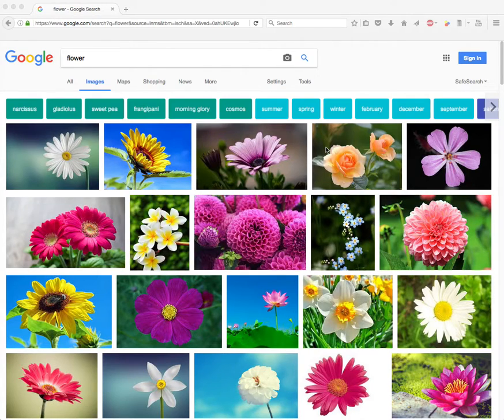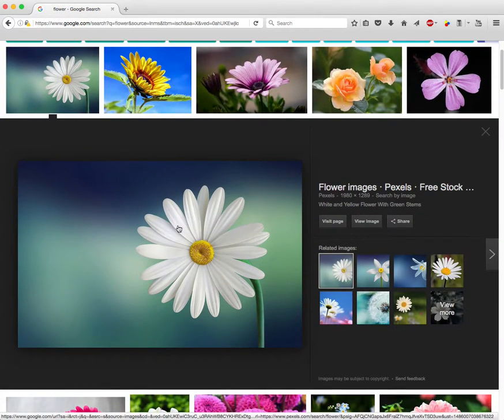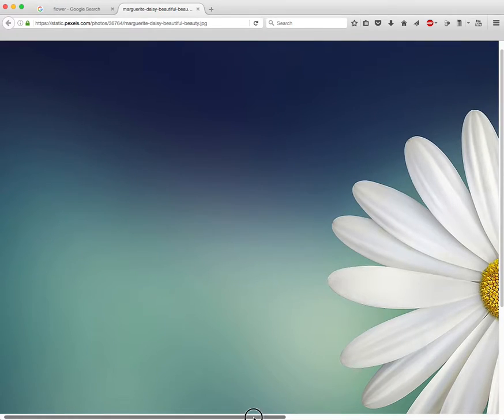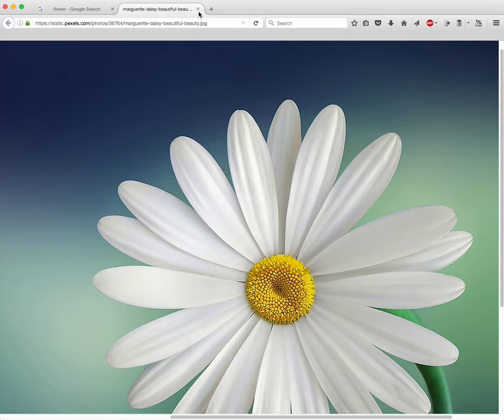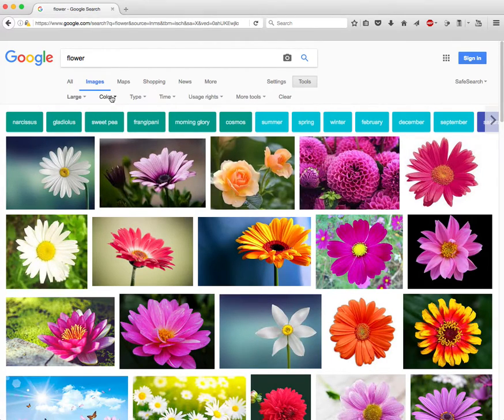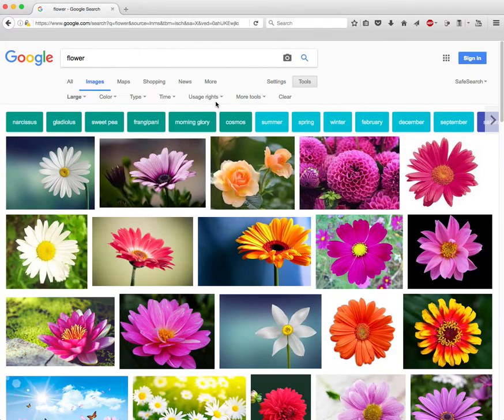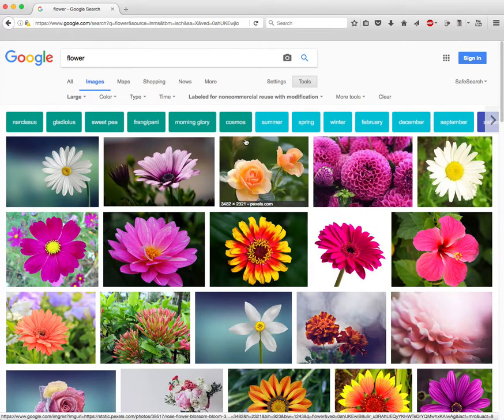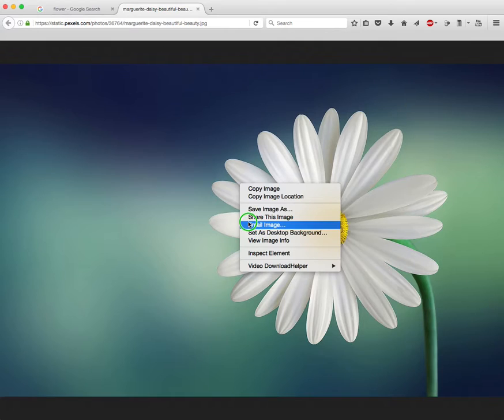Google Image Search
Make sure you are downloading a high resolution image from a Google image search